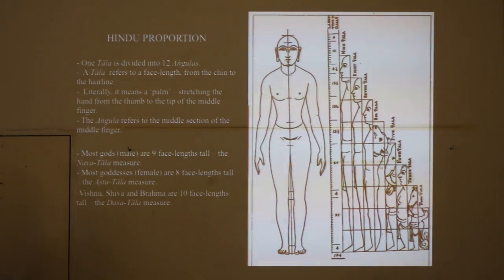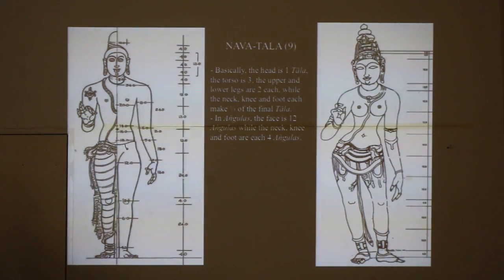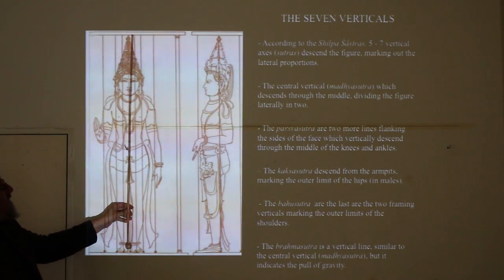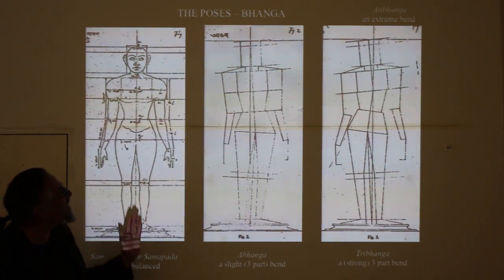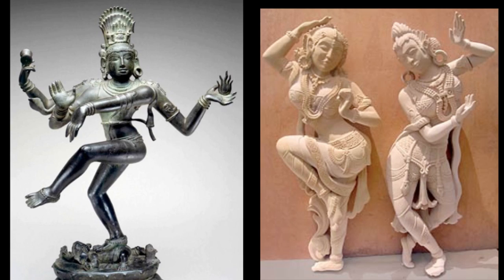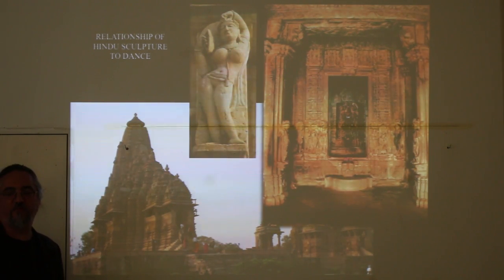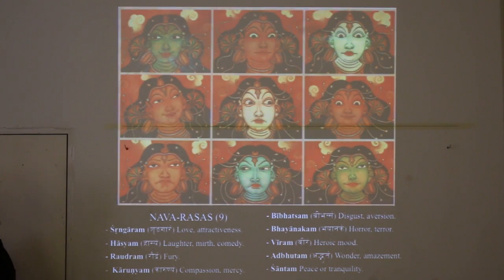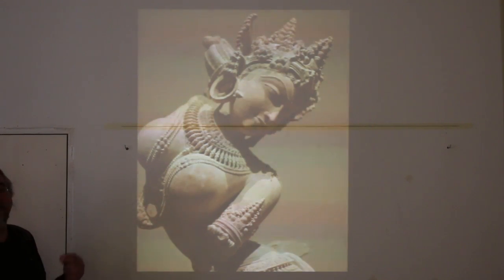The L. Caruana Sacred Codes Lecture Series: 3c. The Eastern Canon of Pose & Proportion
Filmed at The Vienna Academy of Visionary Art, these lectures summarize chapters from Laurence Caruana's new book SACRED CODES: The Forgotten Principles of Painting As Revived by Visionary Art.
Available at Amazon.com:

THE LECTURE SERIES:

INTRODUCTION
1a. The Academy Through History
1b. An Introduction to Figure Drawing: Lessons from the Masters

STYLE
2a. The Humanist & Hieratic Styles and their Fusion in Visionary Art - Part I
2b. The Humanist & Hieratic Styles and their Fusion in Visionary Art - Part II

THE FIGURE
3a. Human Proportion Through History
3b. The Humanist Figure: The Pose
3c. The Eastern Canon: Pose & Proportion

COMPOSITION & COLOUR
4a. Static & Dynamic Composition
4b. Visionary Colour Theory

ORNAMENT
5a. Ornament as a Visionary Pursuit
5b. Ornament: The Straight & Serpentine Line through History